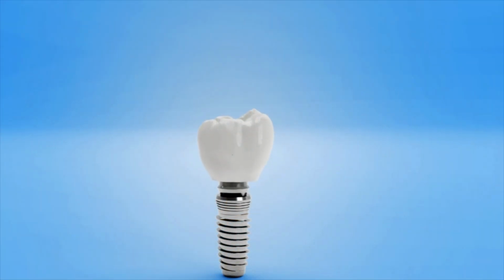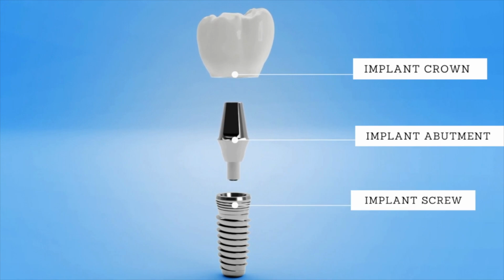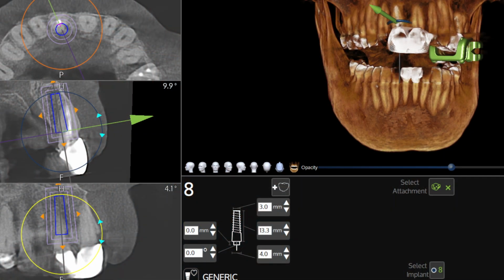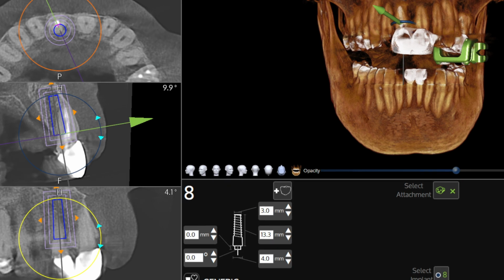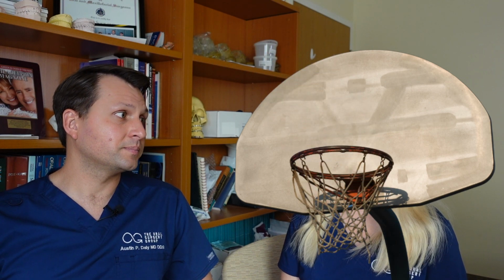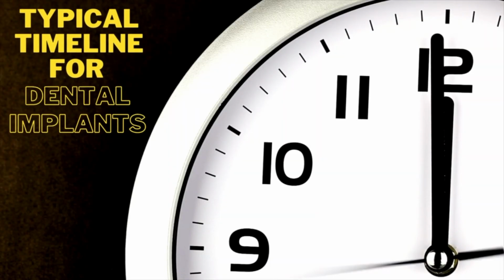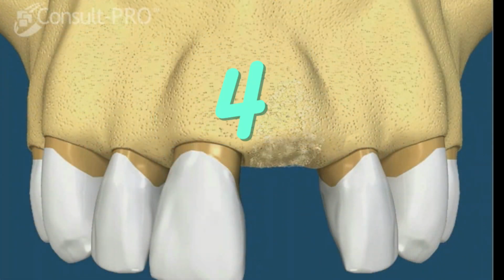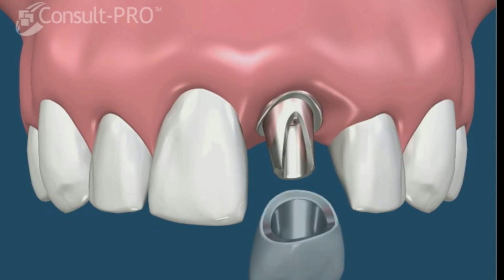What is a Dental Implant? Featuring Dr. Daly!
In this video, we ask Dr. Austin Daly what a dental implant actually IS and a general timeline of getting one done!